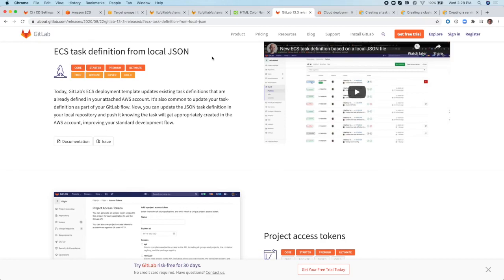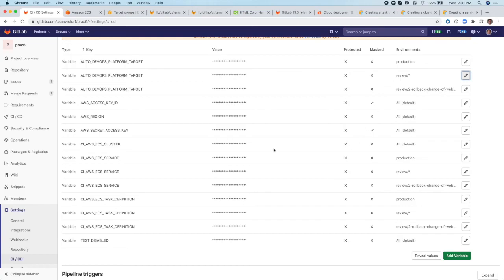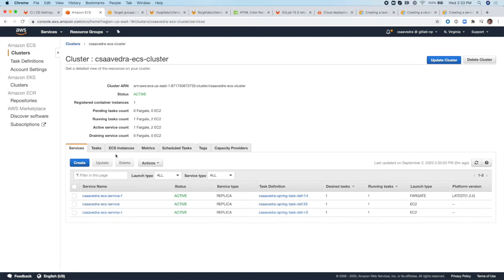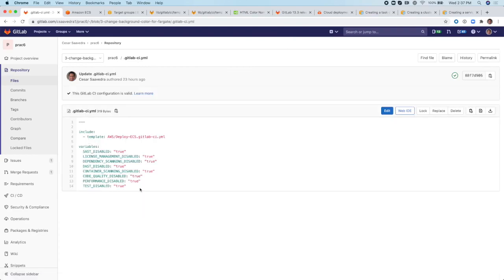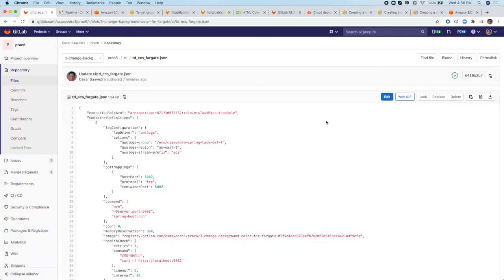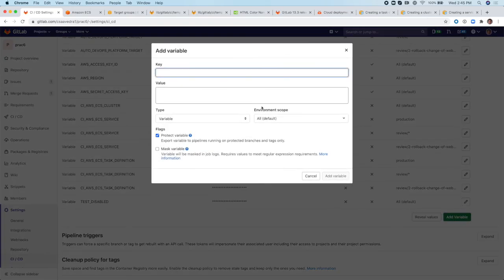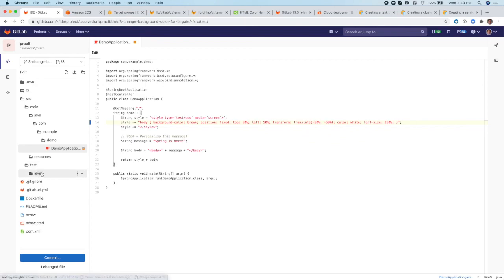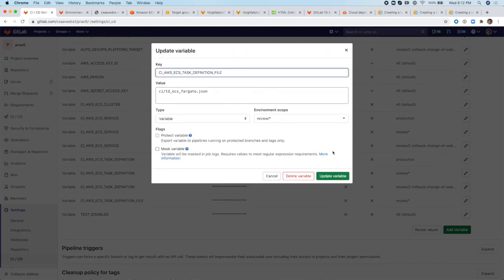ECS Task Definition from local JSON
Introduced in GitLab 13.3, ECS Task Definition from local JSON allows you to have the ECS Task Definition file in your GitLab repository. This means that you can exploit our version control and collaboration capabilities to maintain this file. Likewise, you can extend your organizations audit and compliance regulations to the Task Definition of your ECS services, have many stakeholders collaborate on the configuration and development of the Task Definition, and rollback to a previous version of the file, if needed. Lastly, this new feature helps you streamline your AWS deployments.